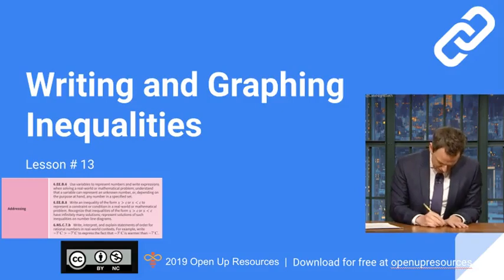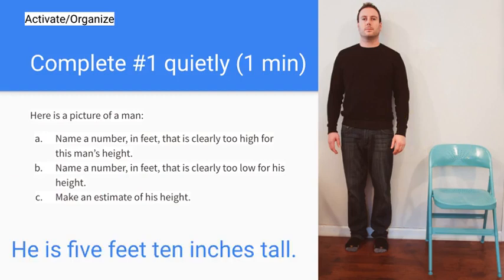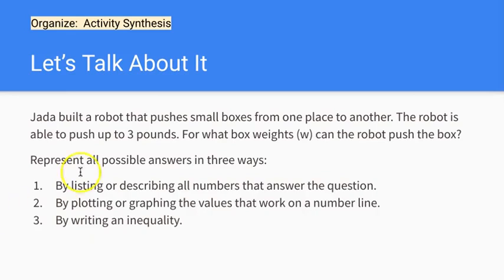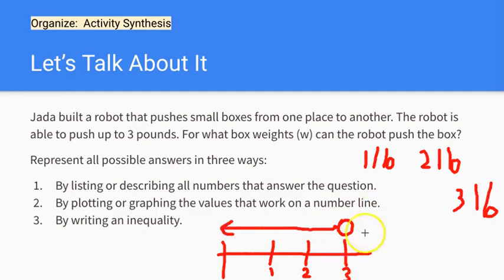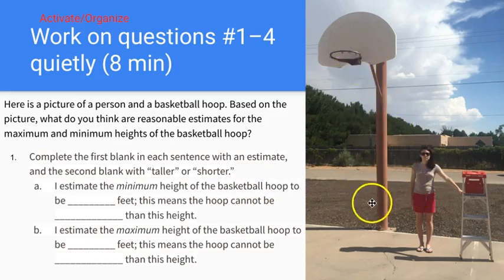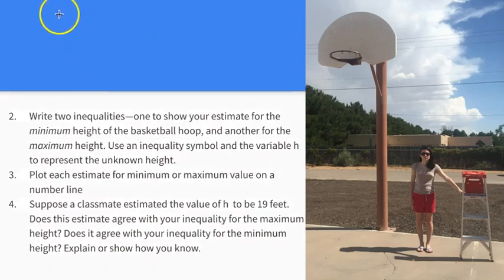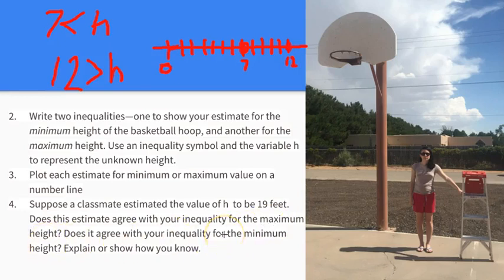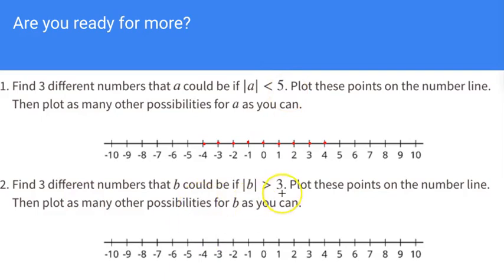6 7 13 Writing and Graphing Inequalities